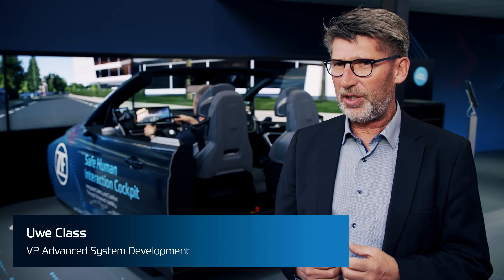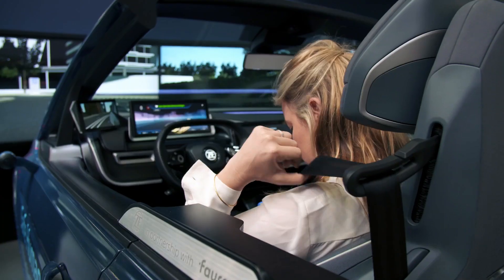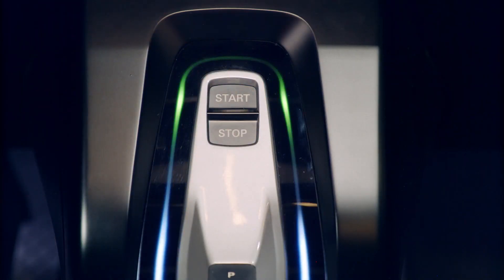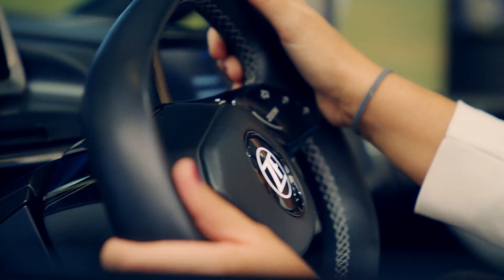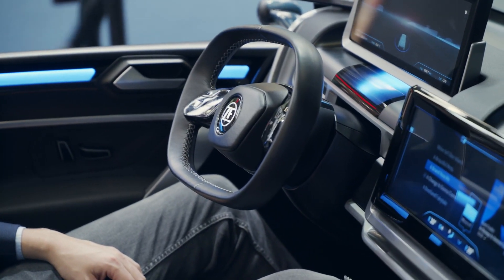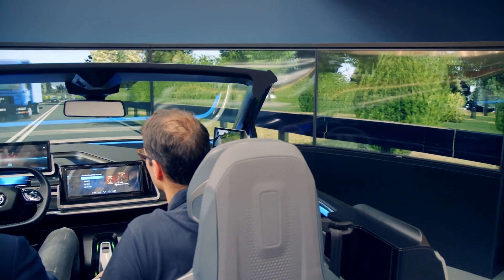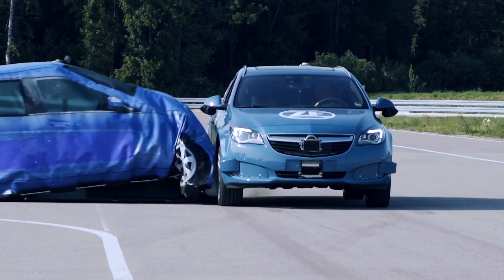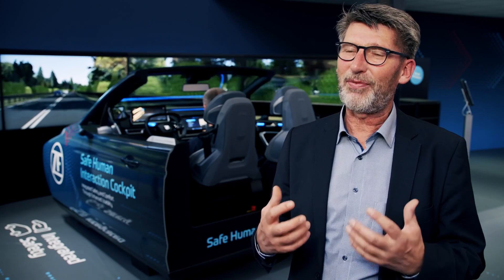Uwe Class about new Seating Positions and Safety Systems for Autonomous Driving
Autonomous and highly automated driving opens up the possibility of new seating positions. A prerequisite for this new-found in-car freedom must come with advancements in occupant safety. ZF is researching and developing IntegratedSafety features that help make this future feasible. How these SafetySystems be configured is explained by Uwe Class, VP Advanced System Development at ZF.